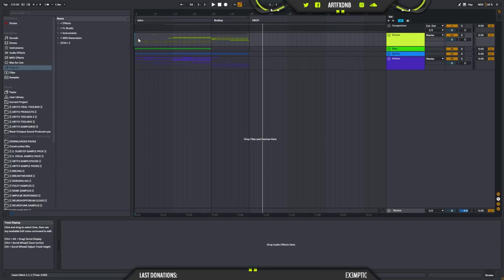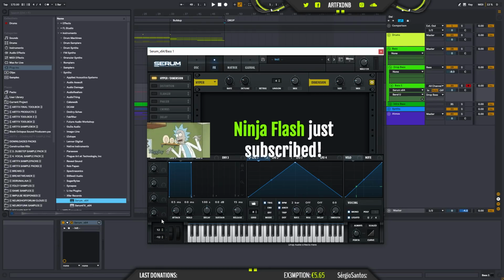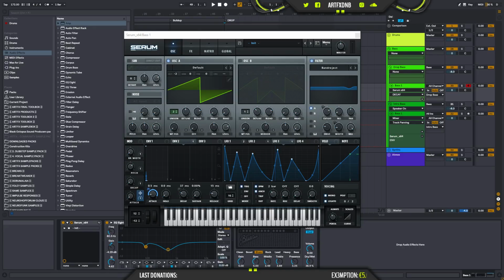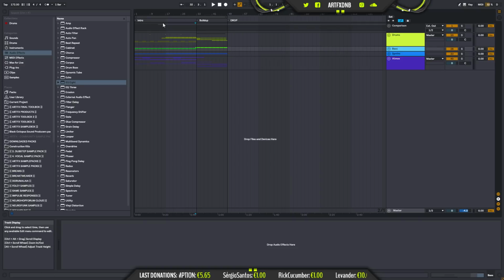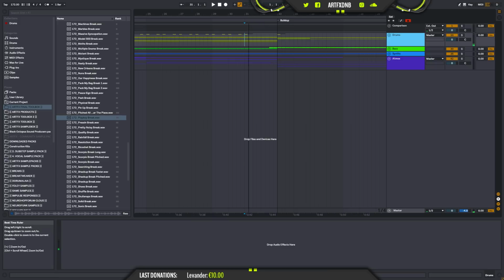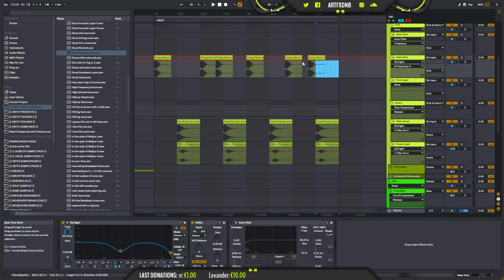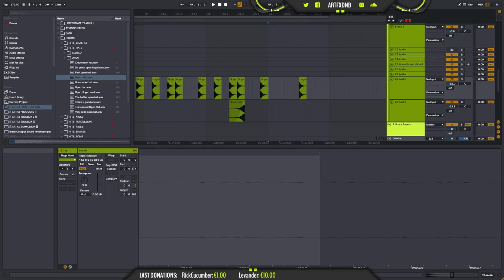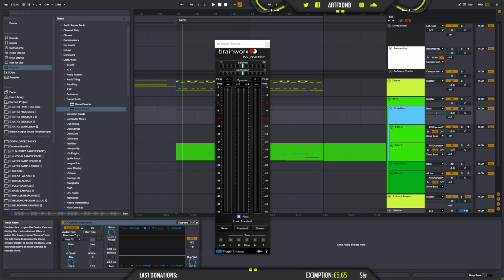Let's make some FILTHY REESES! Working on a NEUROFUNK track!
// For vocal samples check out my sample pack 'Dark Underground Vocals' on Loopmasters

I do regular music production videos about Ableton Live and third party plugins. This channel has slowly evolved into a more Drum & Bass orientated channel... So if you like to bop your head like me, please subscribe to this channel and don't forget to click the little 'Bell' button to get notified of all my uploads!